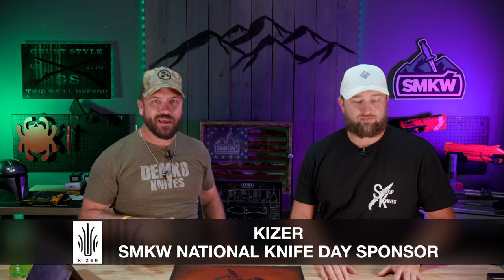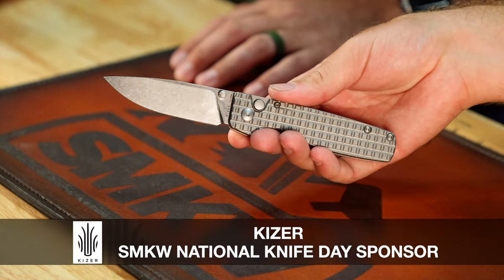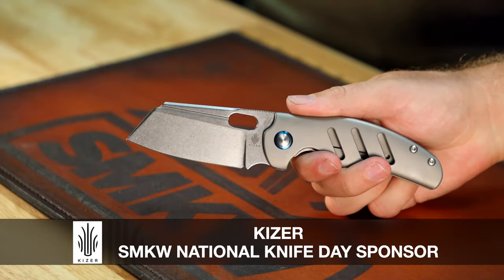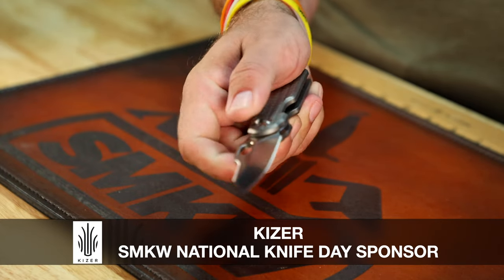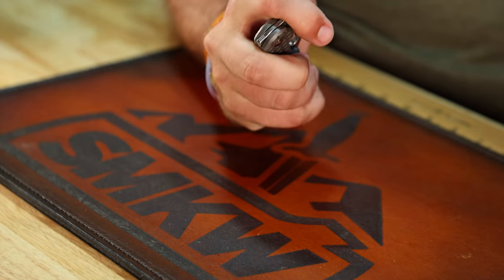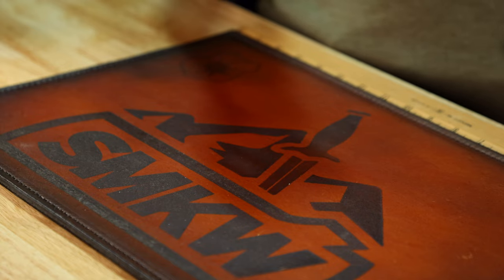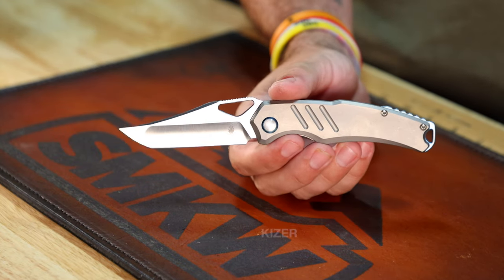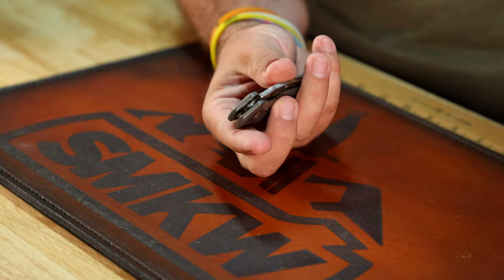Early Bird From Kizer | National Knife Day Celebration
Let the Celebration begin! Watch the video for instructions!